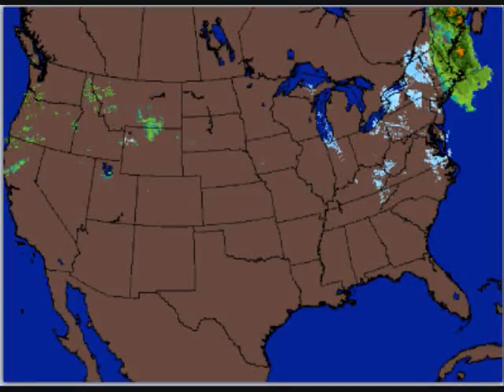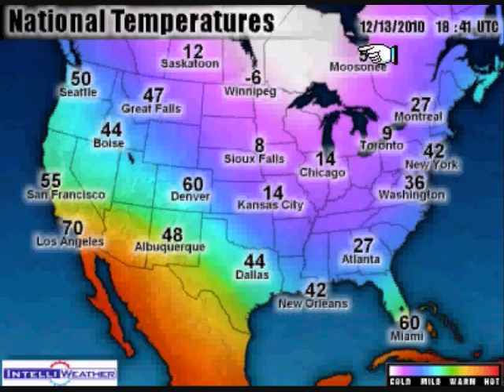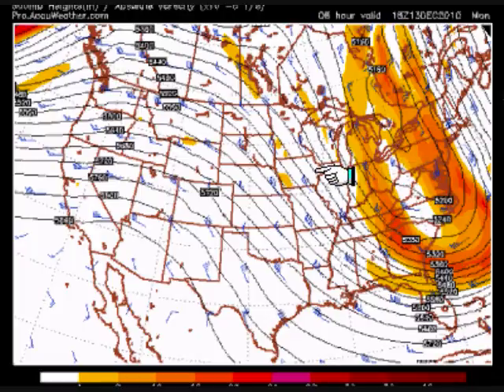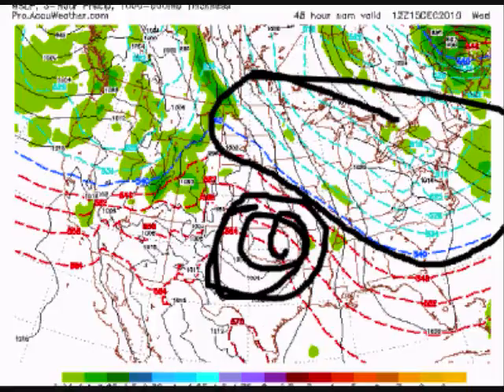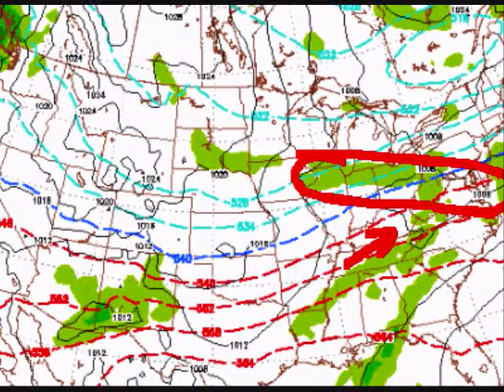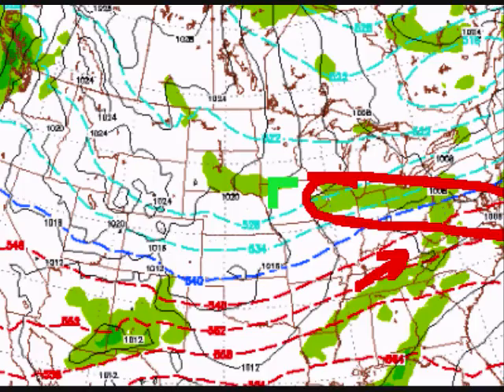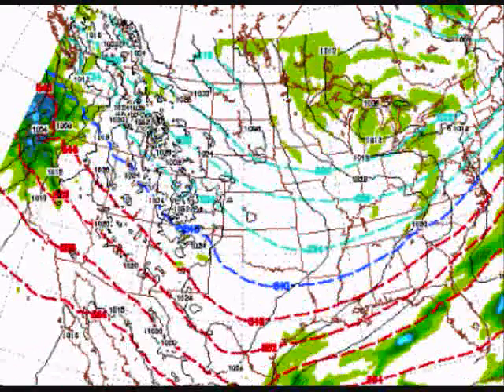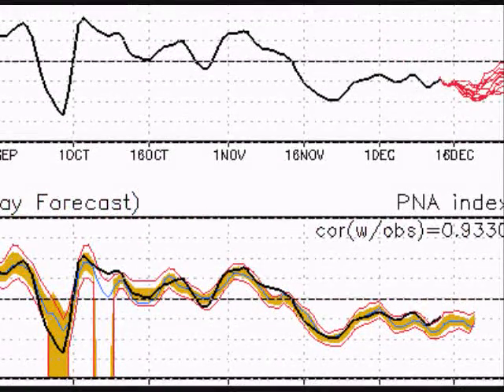December 13th - Frigid trough short range... ramblings of major storm long range